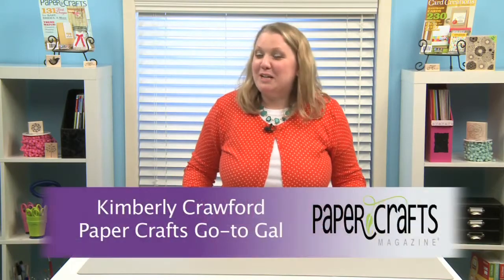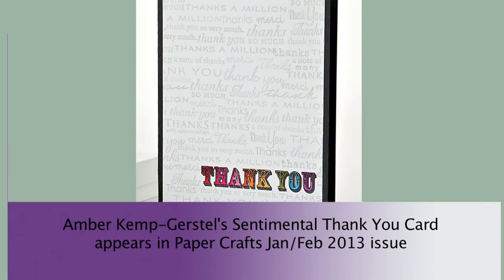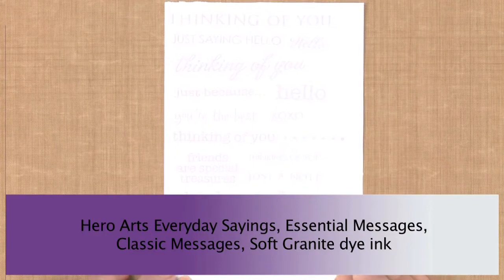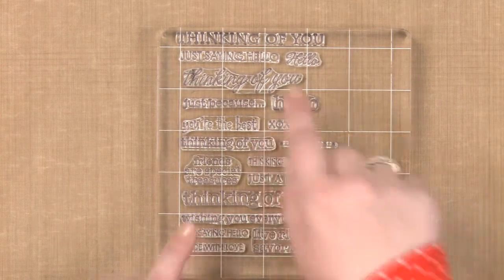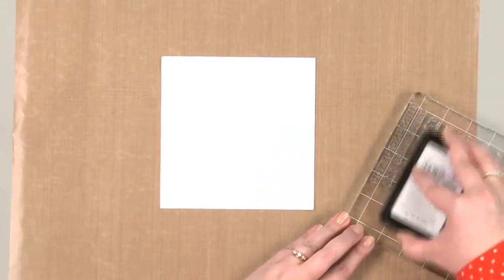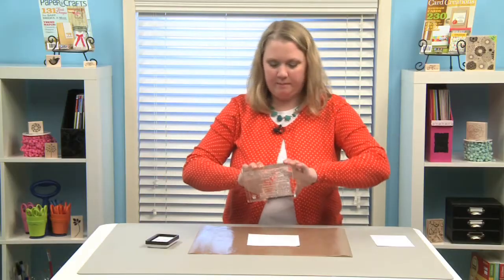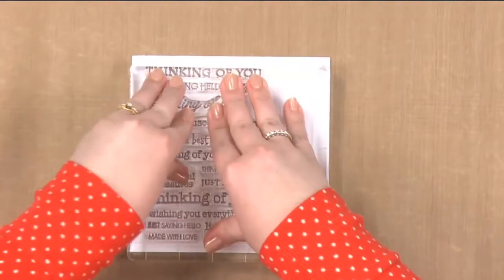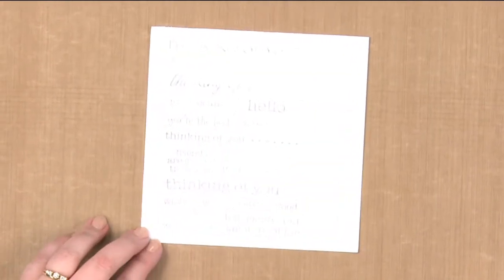All About Stamping - Creative Uses of Sentiment Stamps: Create a Background Using Multiple Stamps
Discover how simple it is to create a background using multiple sentiment stamps. For more scrapbooking and paper crafting ideas, visit papercraftsmag.com.